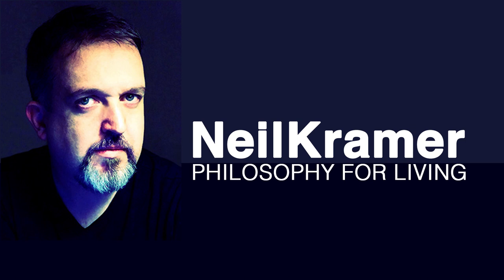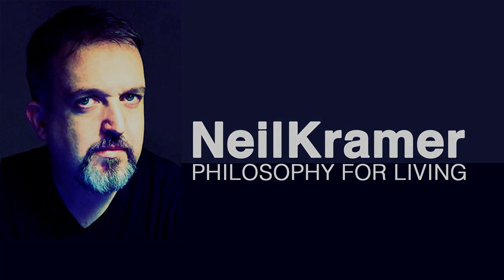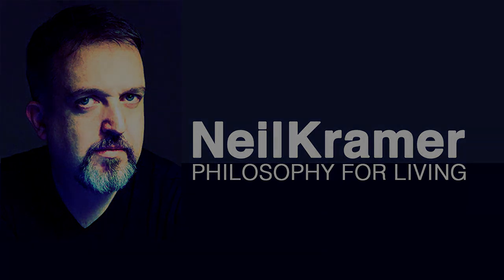Is Trump good or bad?- Neil Kramer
I highly recommend you check out the work of Neil Krammer.
He is a truthful philosopher out of Britain and what you learn from him will serve you some day and some way.

"The mainstream media is an intelligence operation"